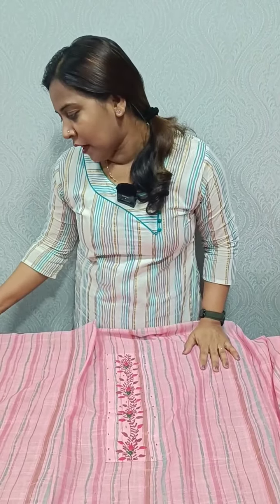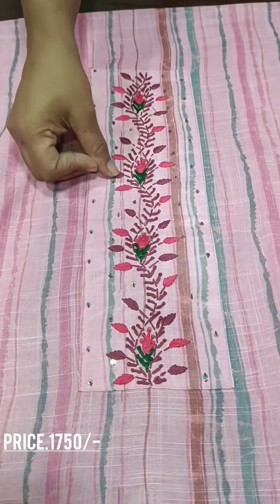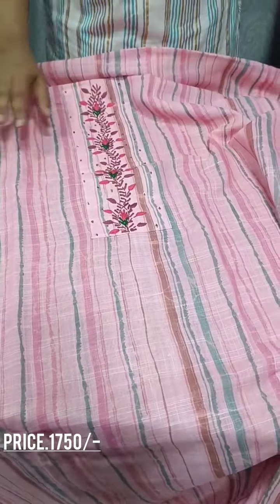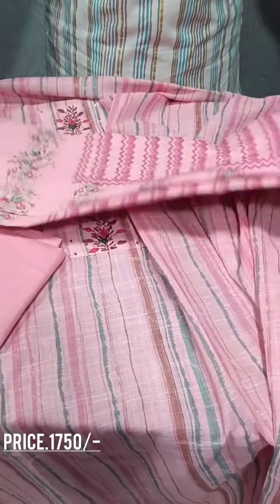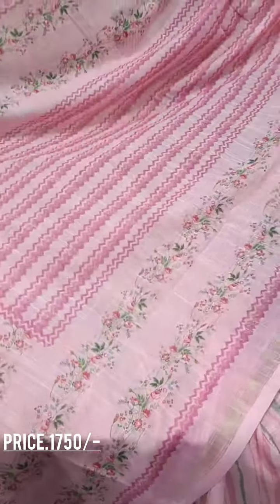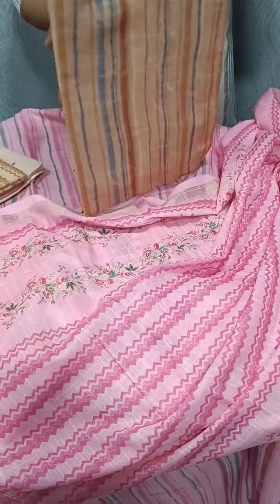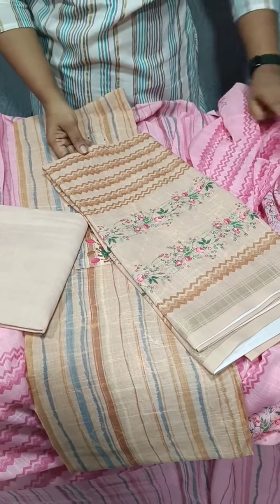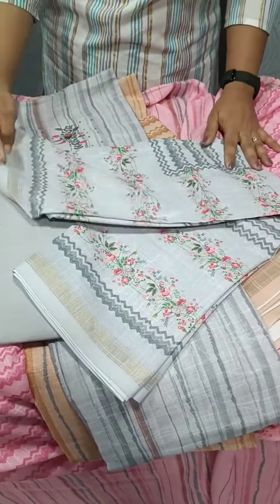Beautiful Cotton Printed And Embroidered Salwar Materials!!!!!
👉 Price:1750/-